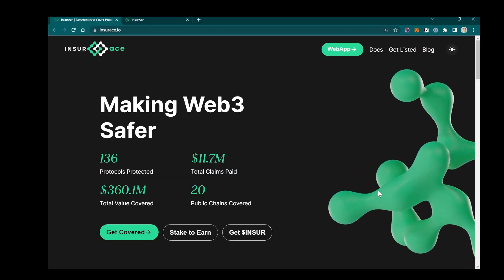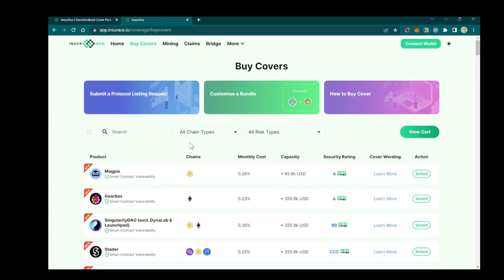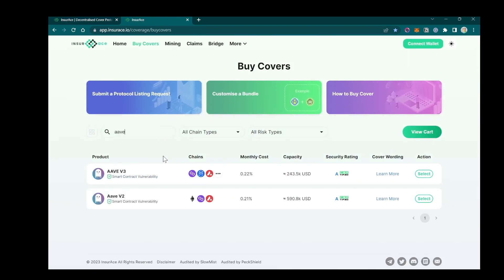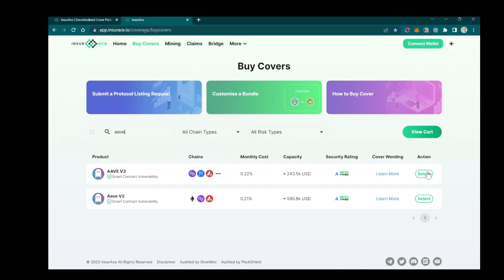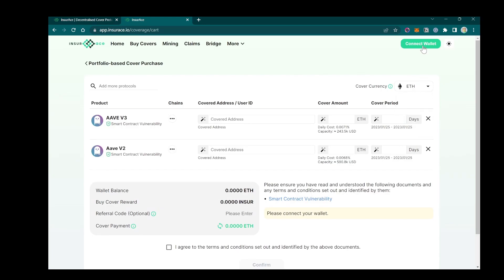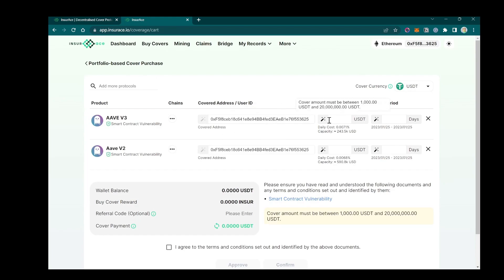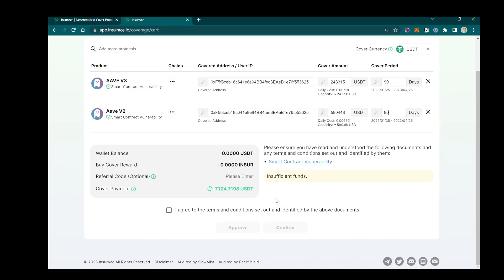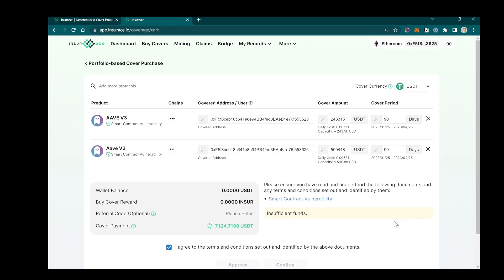How to Buy AAVE V3/V2 cover on InsurAce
Discover the easiest way to protect your Aave assets with InsurAce - Watch Now!

Buy Cover at: app.insurace.io

Cover details:
Type: Smart Contract Vulnerability
Chains covered: Polygon, Fantom, Avalanche, Arbitrum, Harmony, Optimism, ETH
Monthly Cost: 0.22% (V3), 0.21%(V2)

AAVE is an open-sourced DeFi protocol that allows people to borrow and lend cryptocurrencies! The protocol operates on blockchain networks which means that there are no centralized authorities governing the network.

About InsurAce
InsurAce is a leading decentralised insurance protocol, providing reliable, robust and secure insurance services to DeFi users, allowing them to secure their investment funds against various risks. Being the 1st in the industry to offer cross-chain portfolio-based covers, InsurAce enables users to get unbeatable low premiums. InsurAce has been live since April 2021 and has built a full-spectrum cross-chain insurance product line, covering Smart Contract Vulnerabilities, Stablecoin De-Peg events, IDO risks, and Custodian Risks... protecting over $350m of assets of 5000+ customers!